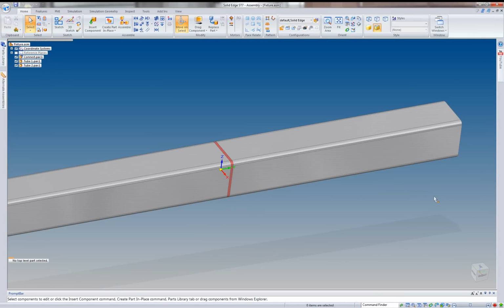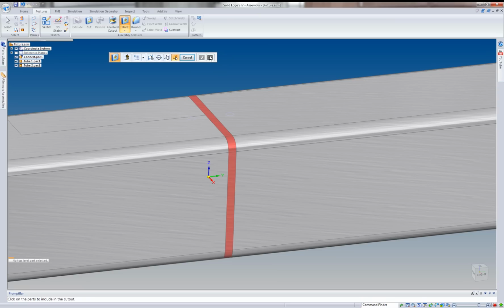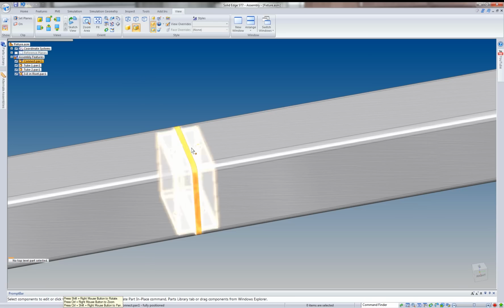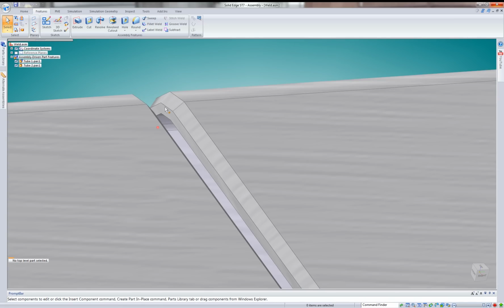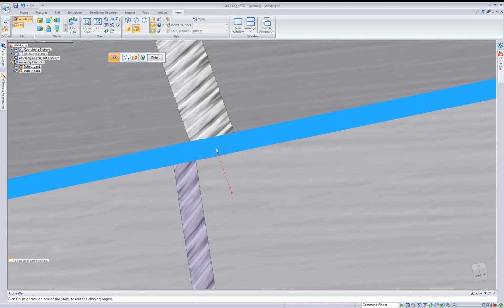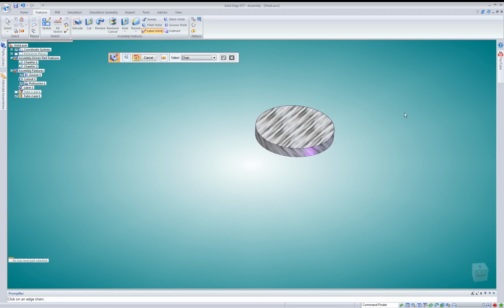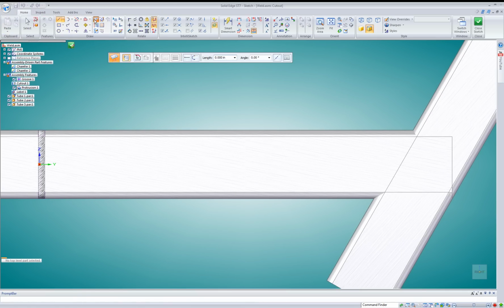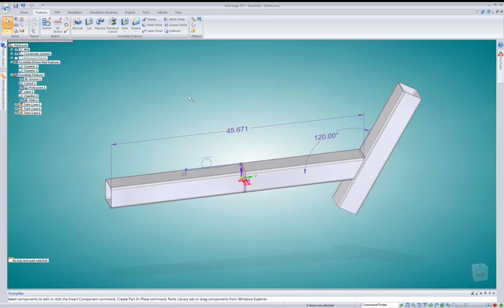Assembly Based Features in Solid Edge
This video focuses on cutting parts and adding features that will either have welds joining them or features that can be turned into welds.

This video complements Dylan Malek's, Swoosh Technologies Application Engineer, blog post on the Swoosh Scoop found here: